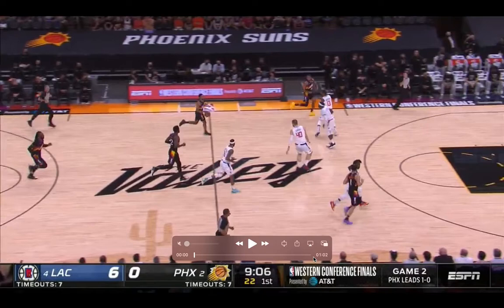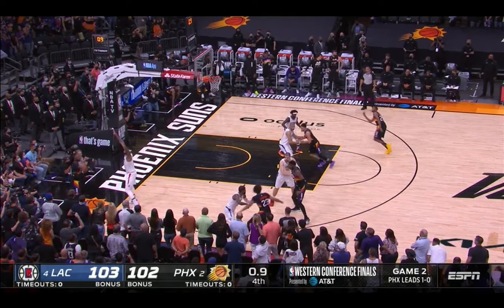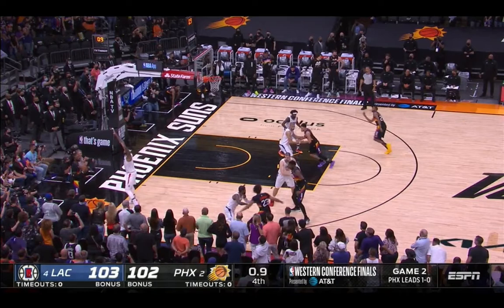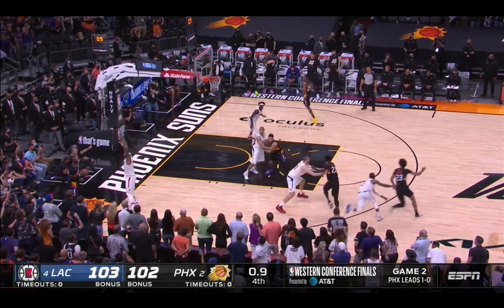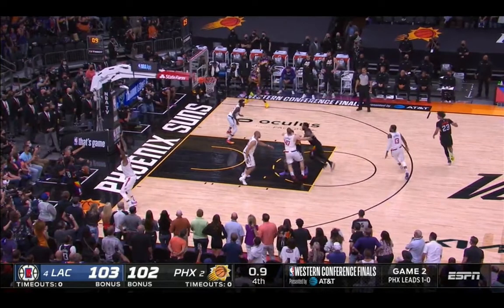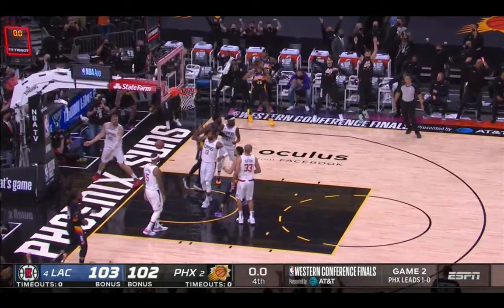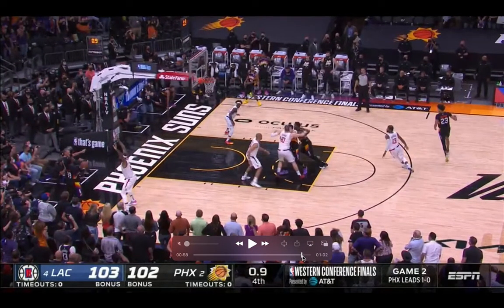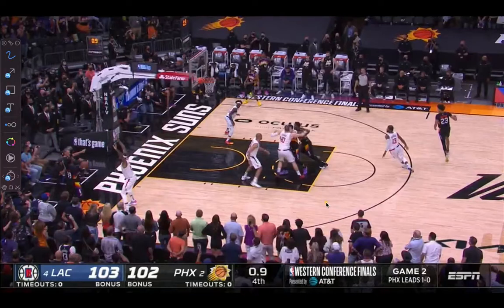Western Conference Finals Game 2 Breakdown. Suns vs Clippers NBA Playoffs 2021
Clippers @ Suns, NBA Playoffs West Finals Game 2, 20/21
I breakdown the West Finals Game 2, let's take a look.

Timestamps

0:00 Game Summary
0:25 Clippers defensive adjustments
0:42 Suns Spain pick & roll
1:28 Payne scoring with variety of different finishes
2:41 Booker's struggles on offense
4:41 Suns execution on the go ahead alley-hoop
5:39 How the Clippers could have guarded this play
7:08 Closing

Gear I use: